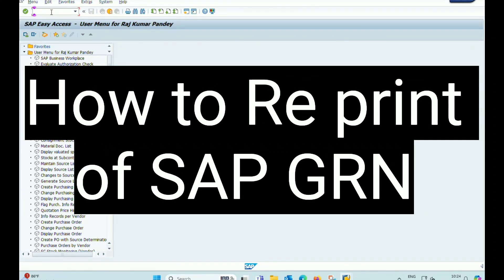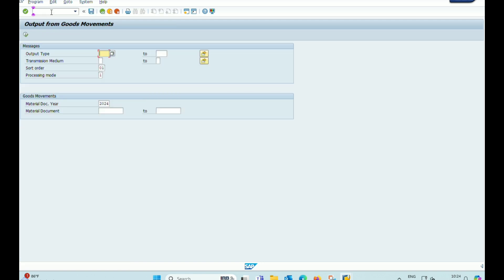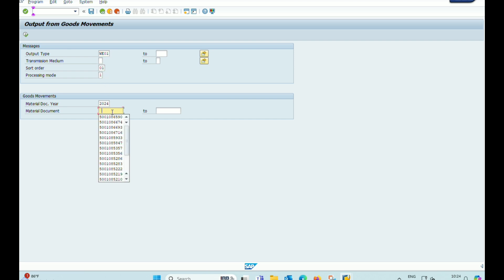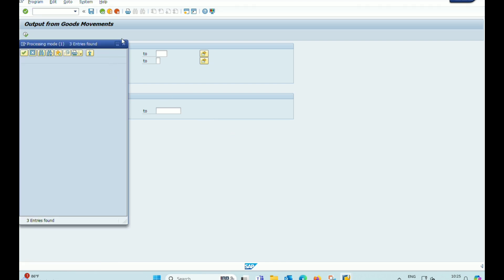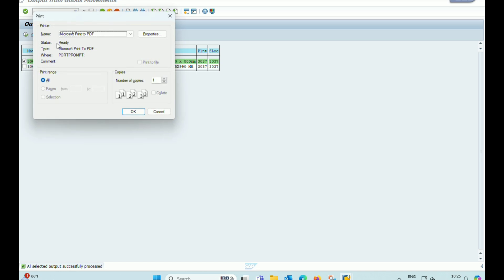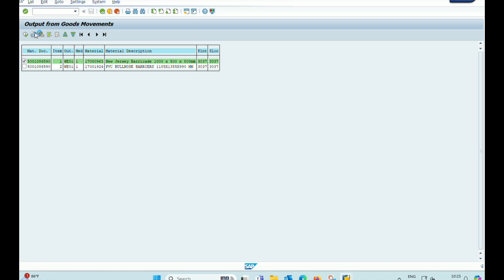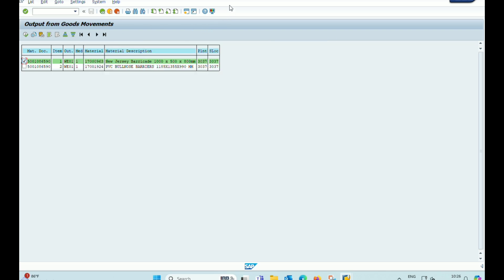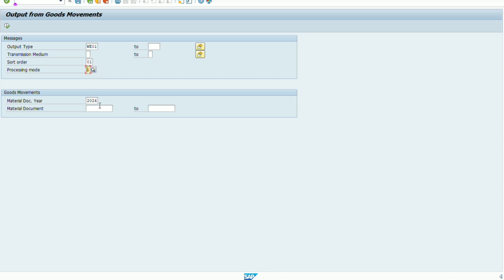How to reprint the SAP grn copy? How to print SAP grn copy?